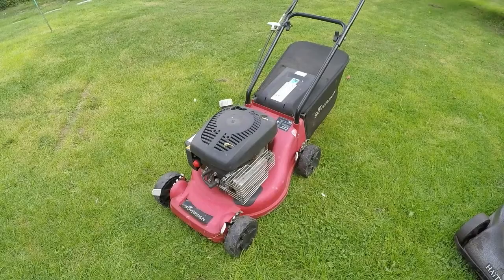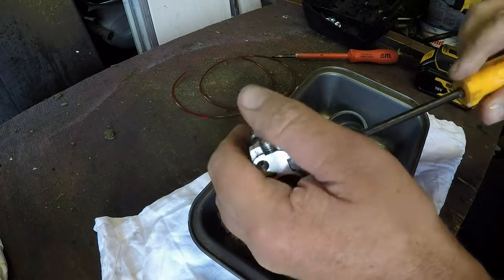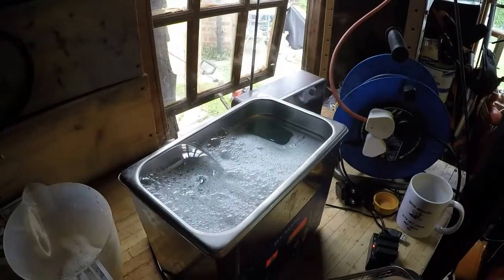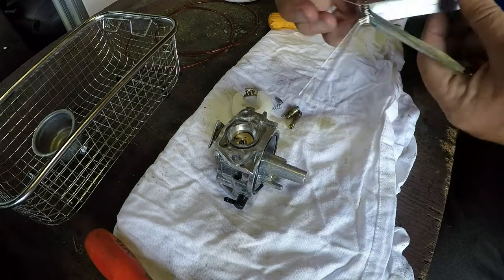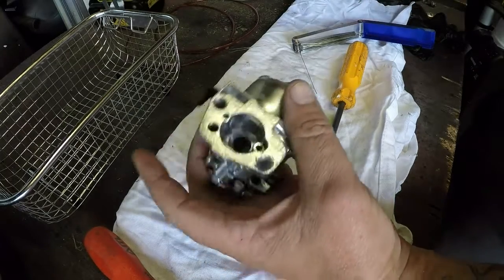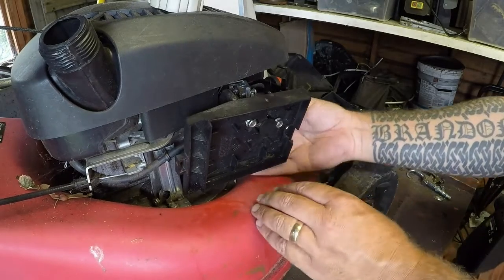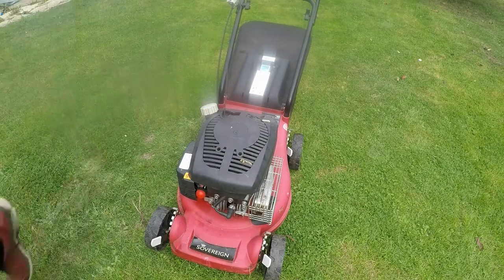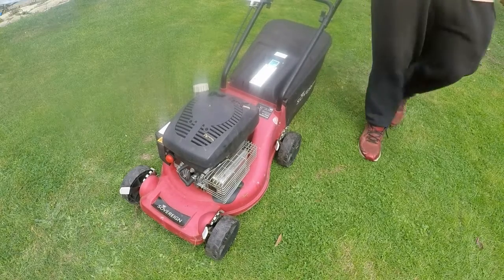How to fix a hunting surging lawnmower easy fix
IN THIS VIDEO I GET ANOTHER MOWER IN THAT HUNTS. ITS ALL DOWN TO BAD FUEL. A QUICK SIMPLE CARB CLEAN IS ALL IT NEEDS TO GET THIS GIRL RUNNING AGAIN.